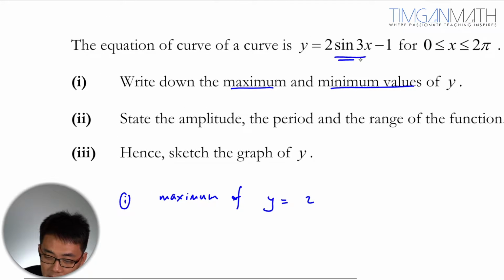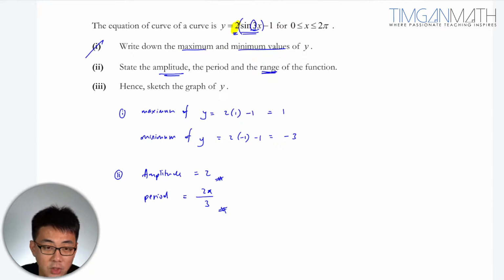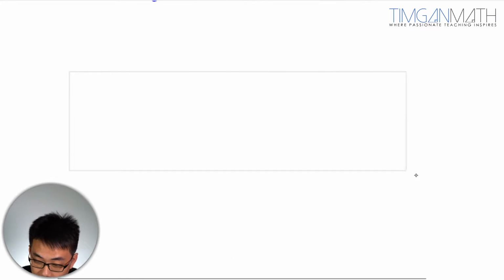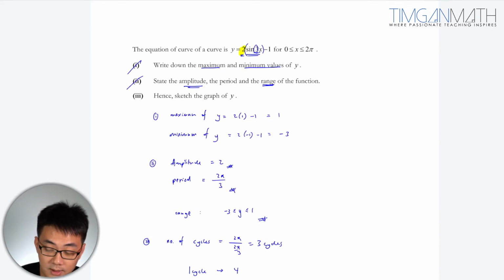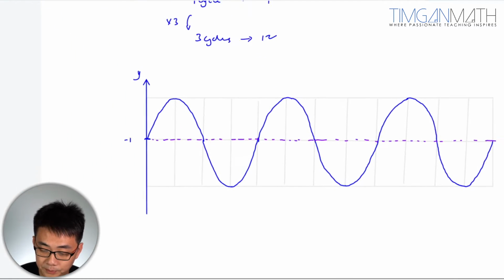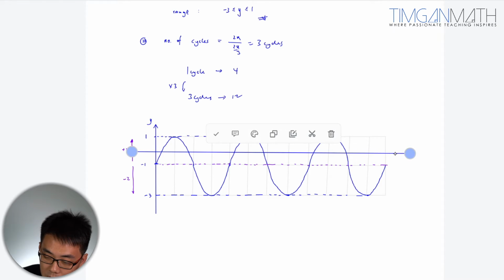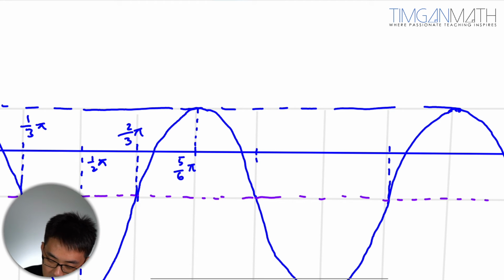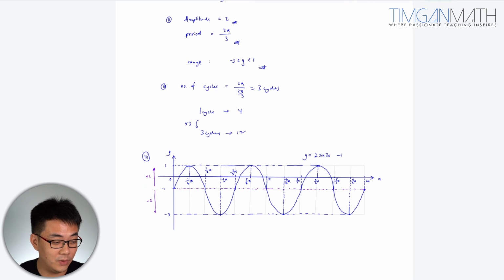Study Guide - Trigonometric Curves Question 4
This is a question in the study guide on Trigonometric Curves from the Singapore O-Level Additional Mathematics syllabus.